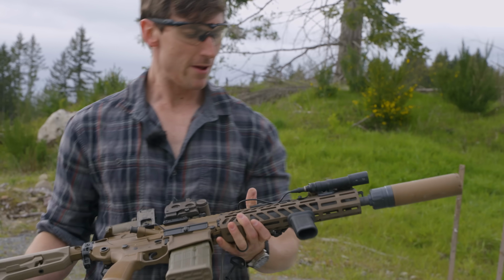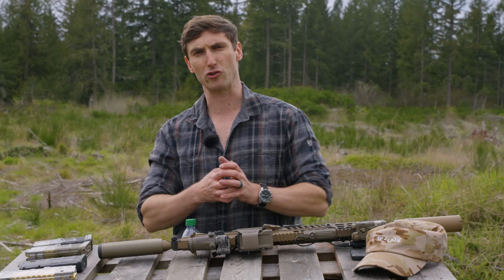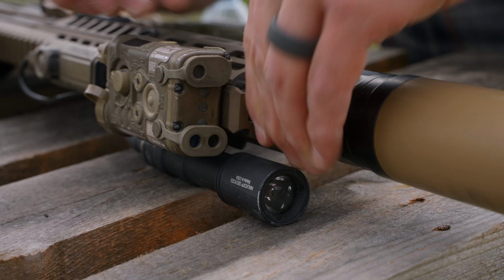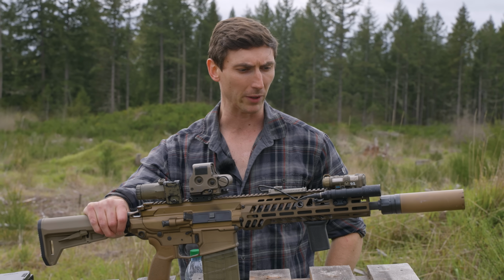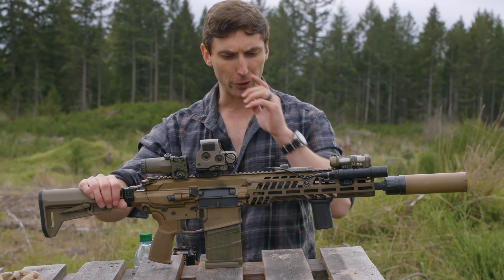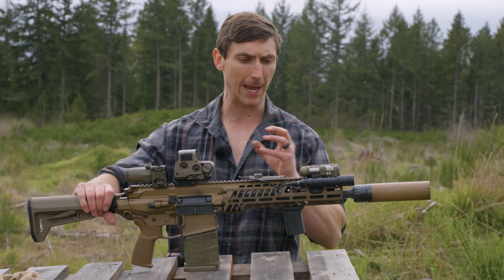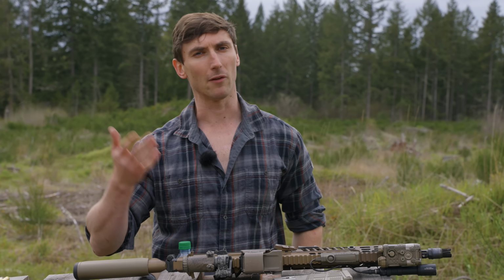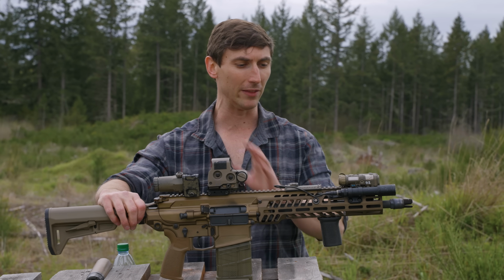The US Army’s new Service Rifle - The SIG SPEAR / NGSW XM5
The SIG SPEAR has been selected as the US Army's new Service rifle. Many people have tons of questions about the SIG SPEAR especially since it’s such a relatively new and in many ways traditional system compared to some of the other competitors in the NGSW. In today’s video we delve into the SIG SPEAR and this video will likely be the first of several that explore the new rifle of the US Military.

00:00 SIG SPEAR review begins
03:06 SIG SPEAR is now adopted
04:54 SIG SPEAR Ammunition is extremely capable
07:05 SIG SPEAR Suppressor
10:27 SIG SPEAR Handguard
14:00 SIG SPEAR Controls
15:59 Problems I foresee with the SIG SPEAR
19:57 SIG SPEAR Trigger
22:23 Final Thoughts on the SIG SPEAR

All firearms shown are semi-automatic firing from 20 round magazines. All shooting was conducted on a closed private range.